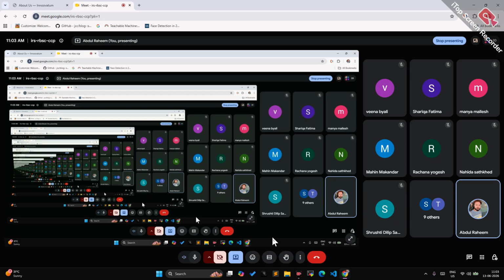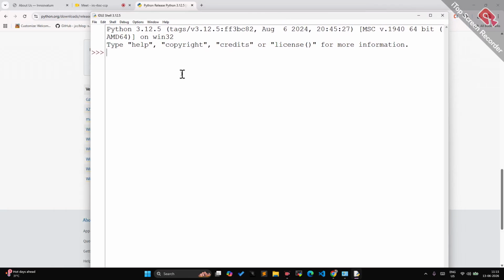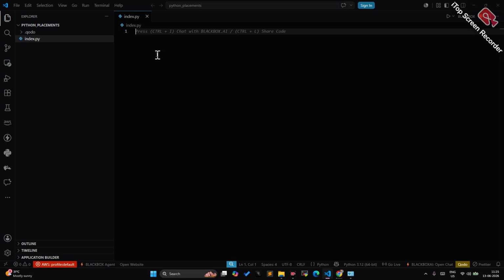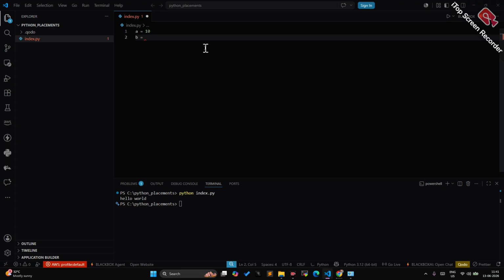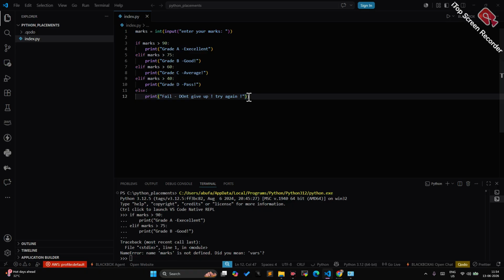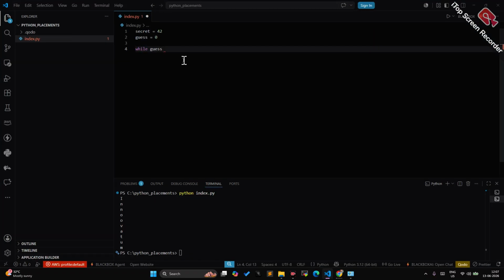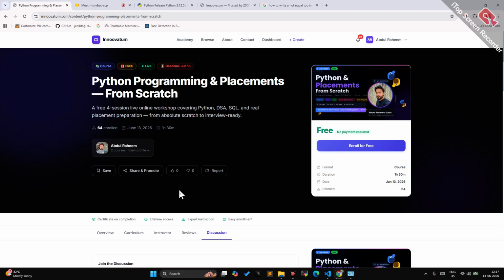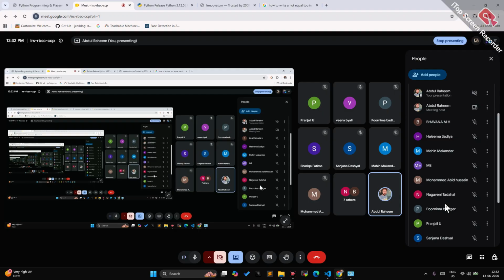Python & Placements Session 1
🐍 Python & Placements — From Scratch | Session 1 of 4

This is the full recording of Session 1 of our FREE live online
workshop series on Python Programming & Placement Preparation —
taught completely from scratch!

Whether you're a student, a fresher, or someone switching careers,
this session gives you a solid foundation in Python and your first
real placement tips — all in 90 minutes.

📌 WHAT WE COVERED IN THIS SESSION

00:00 — Introduction & Why Python?
10:00 — Environment Setup (Python + VS Code)
15:00 — Variables, Data Types & User Input
35:00 — Conditions (if / elif / else)
50:00 — Loops (for, while, break, continue)
65:00 — Placement Corner (GitHub, LinkedIn, Resume)

⚠️ Note: Timestamps are approximate.
   Adjust them after uploading your video.

✅ Session 1 — 13 June 2026 → You are watching this!
🔜 Session 2 — 20 June 2026 → OOP, File Handling & DSA Basics
🔜 Session 3 — 27 June 2026 → Recursion, Linked Lists & Mini Project
🔜 Session 4 — 04 July 2026 → SQL, Mock Interview & Capstone

Hi, I'm Abdul Raheem Sutar — a software professional
with 12+ years of industry experience in Python,
Backend Development, and tech mentoring.

I created this workshop because I've seen too many
talented freshers miss out on great jobs — not because
they weren't smart enough, but because nobody showed
them the full picture.

This workshop is my way of changing that.
Completely free. No conditions. Just learning. 🙌

📦 WHAT YOU NEED TO FOLLOW ALONG

✅ Zero prior programming experience needed!

If this session helped you, please:
💬 Drop a comment — tell me where you're
   watching from!

See you in Session 2 on 20 June! 🚀🐍

— Abdul Raheem Sutar | Innoovatum